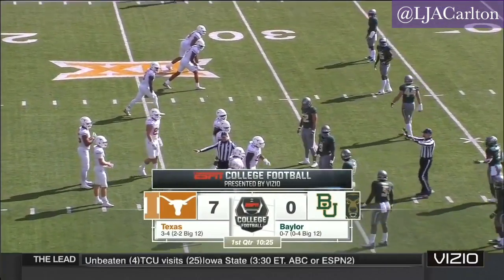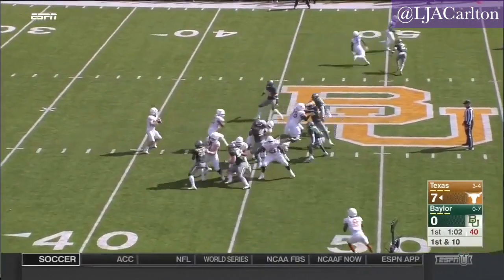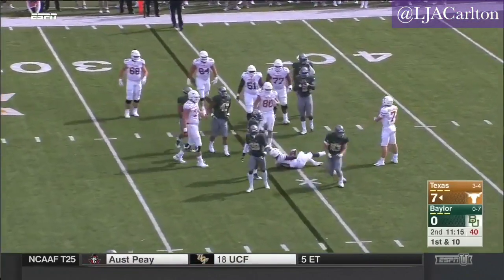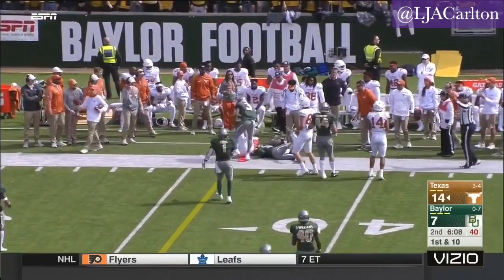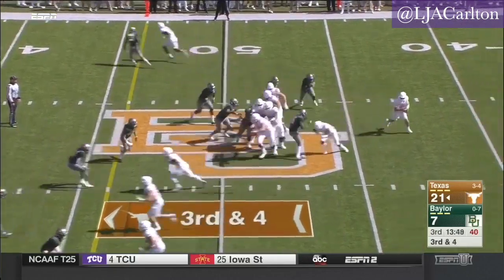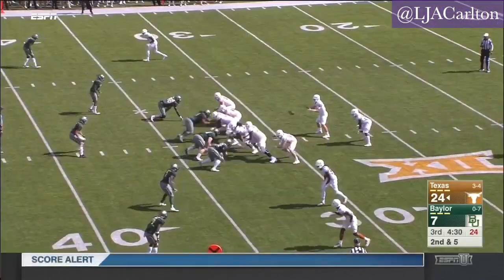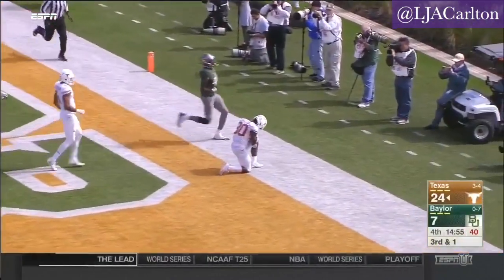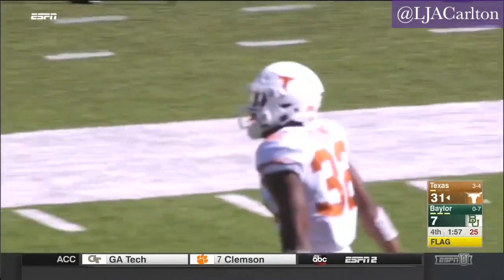Texas Offense vs. Baylor Defense (2017)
Texas Longhorns Offense vs. Baylor Bears Defense (2017)